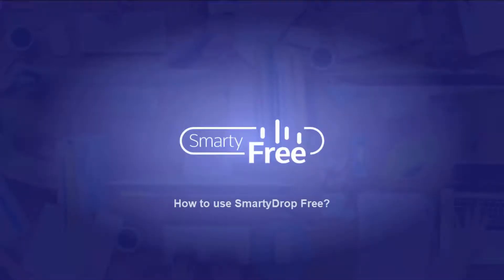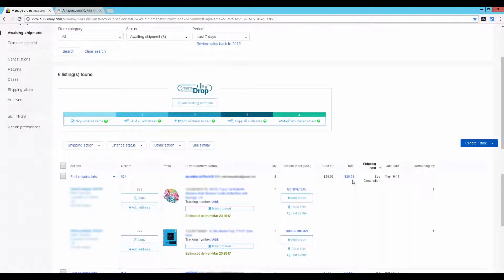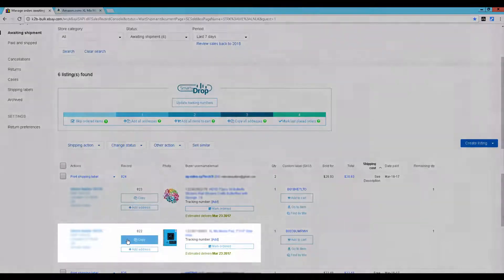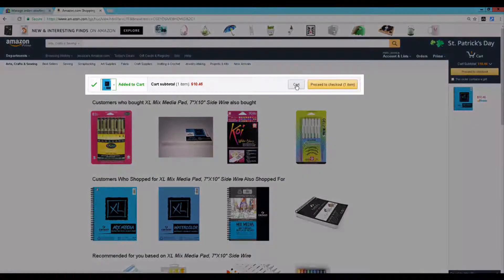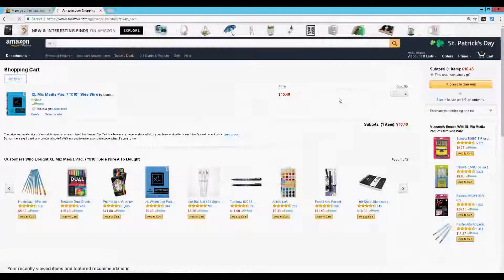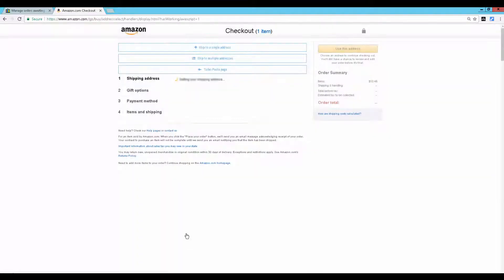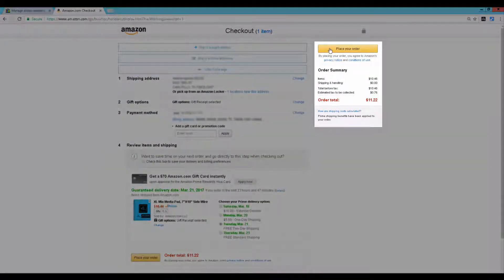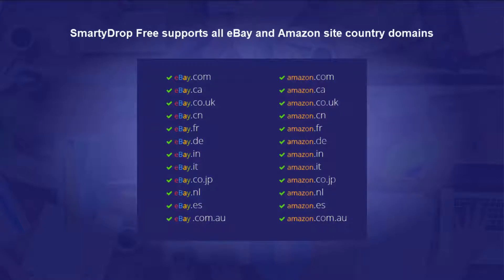SmartyDrop - How to use SmartyFree